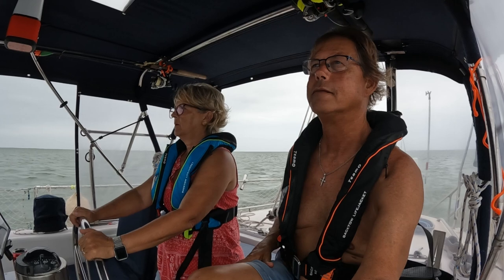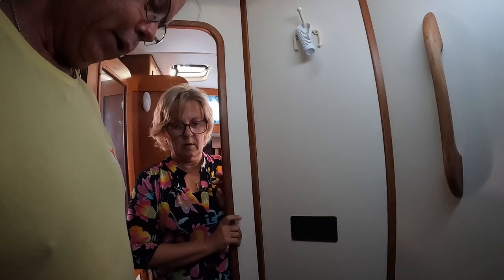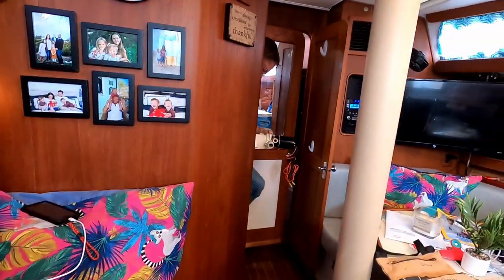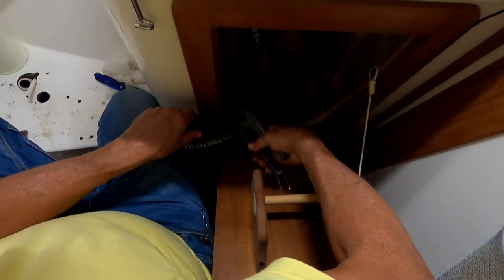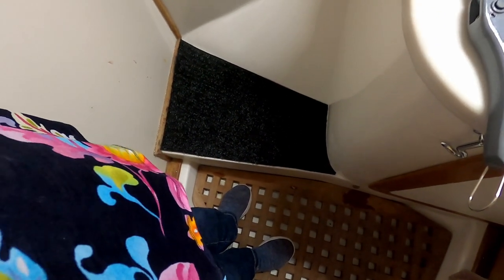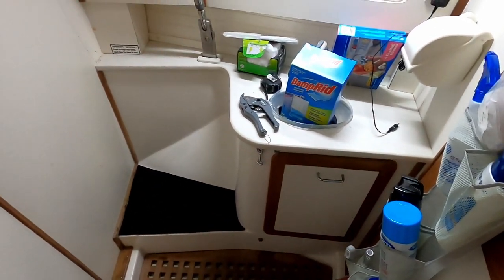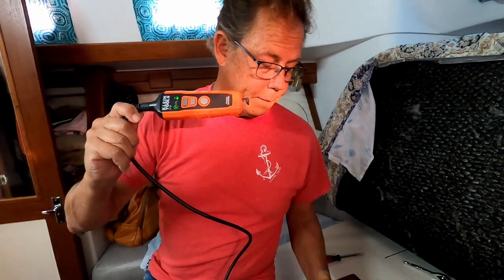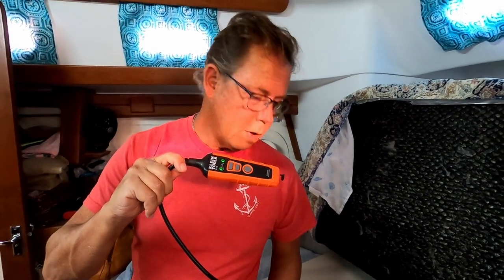Adding Storage On Our Sailboat and We Solve Potty Problems EP5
Is there ever enough storage space on a sailing boat? We find it where we can and deal with problems as we discover them.